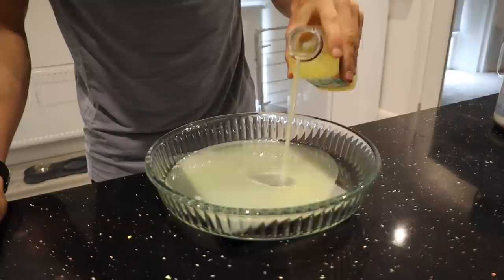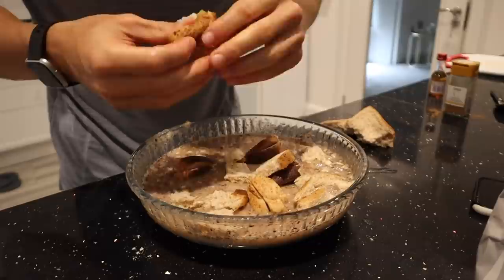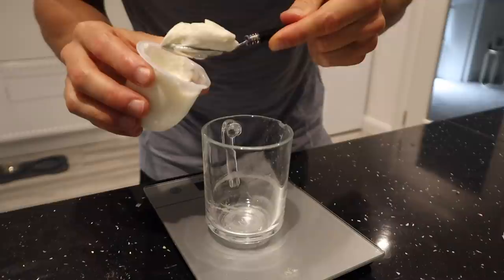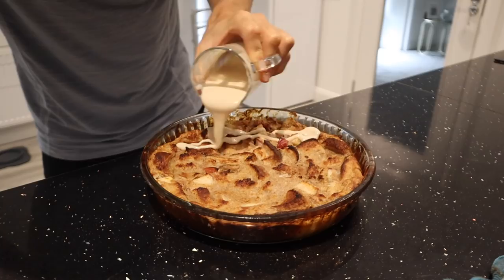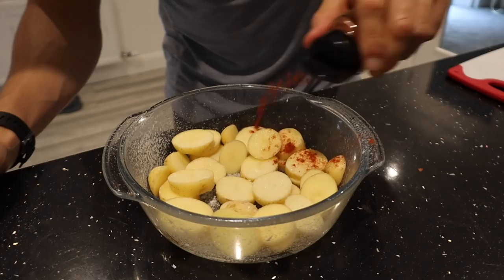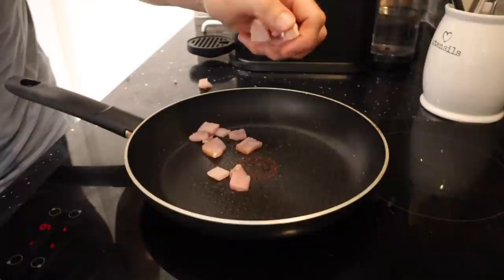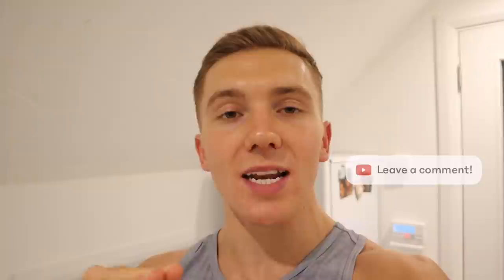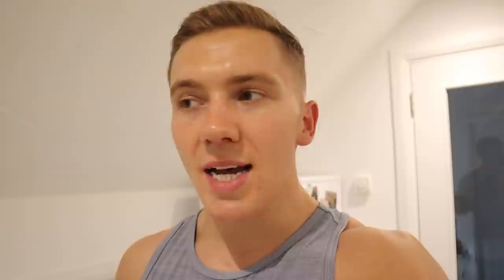Full Day Of Eating 2000 Calories (High Protein) | *EASY* Meals to Lose Fat & Gain Muscle...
Yo people! Welcome back to another Full Day of Eating & today, I'm doing a Full Day Of Eating 2000 calories. As always, we have some easy high protein, high volume, healthy meals that are perfect if your goal is to lose fat & gain muscle. And even if you are not following a 2000 calorie diet, these low calorie meals will still be super helpful to implement whatever your calorie goal is or whatever your protein goal is. And as I mentioned, they're all pretty easy to prepare to.

Meal 1: Apple Pie Casserole
KCAL: 585
PRO: 46
CHO: 94
FAT: 3

Meal 2: Loaded Potato & Egg Bake
KCAL: 476
PRO: 51
CHO: 44
FAT: 10

Meal 3: Chicken Fajita Salad
KCAL: 416
PRO: 41
CHO: 31
FAT: 13

Meal 4: Protein Banana Bread
KCAL: 355
PRO: 31
CHO: 40
FAT: 8